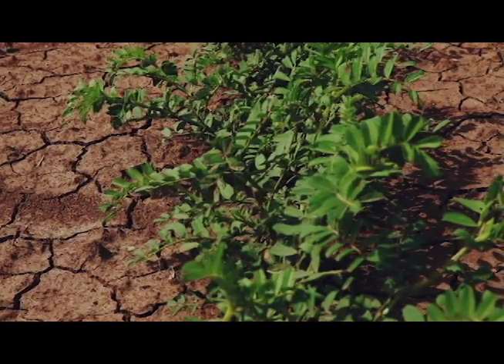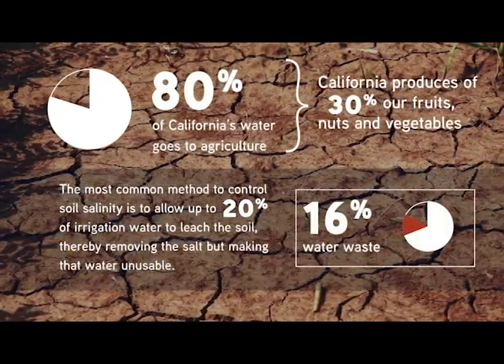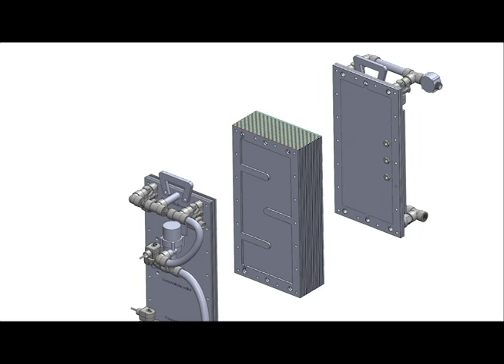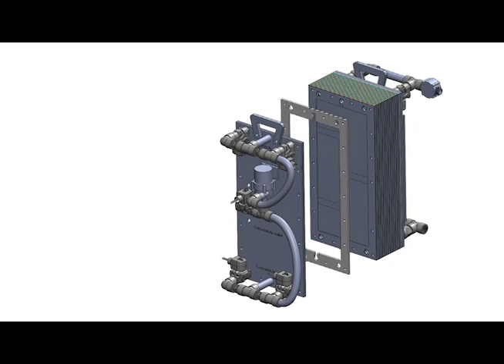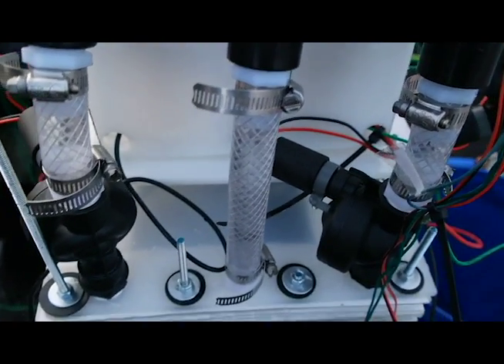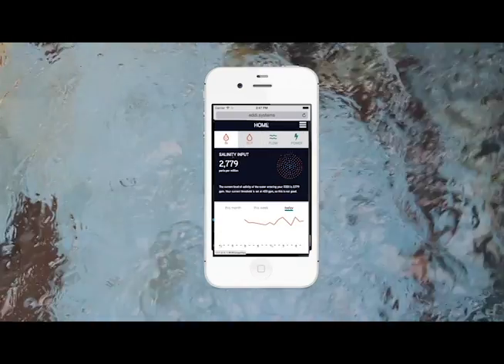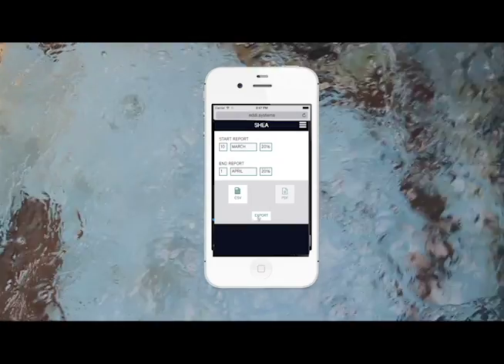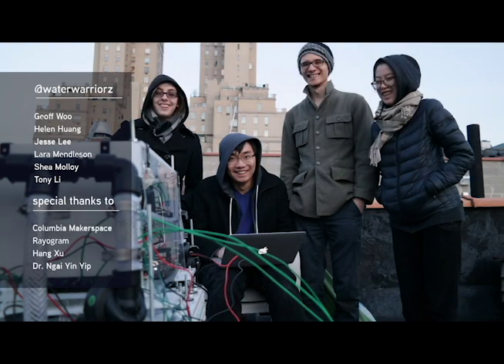EDDI - ElectroDialysis Desalinator for Irrigation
EDDI is a smart desalination appliance for small farms and home gardens. We made it for the Samsung Makers Against Drought Challenge at artik.devpost.com.

EDDI is portable. Its size makes it perfect for smaller farms, and it connects into existing utilities.

EDDI is scalable. Simply add more layers and voltage, or chain two devices together and you can increase your desalting capacity.

EDDI is intelligent. You can control it and monitor it from any internet-connected device in the world. With the EDDI web application, you can easily visualize your water's salinity, and how much salt is being removed. You can even download a spreadsheet to analyze your groundwater and plan for your next year.